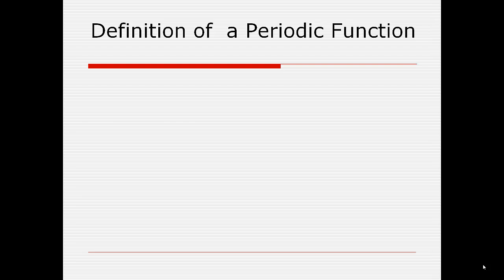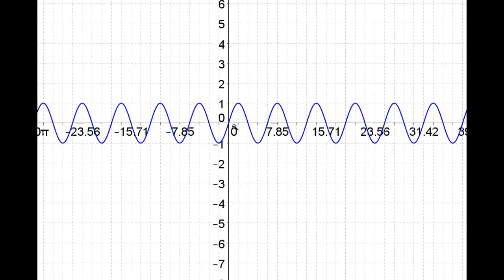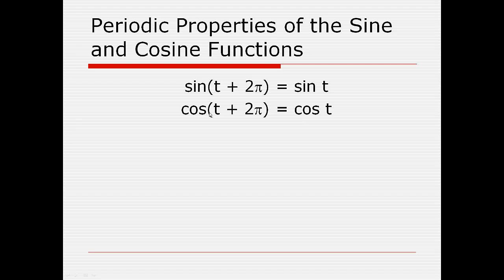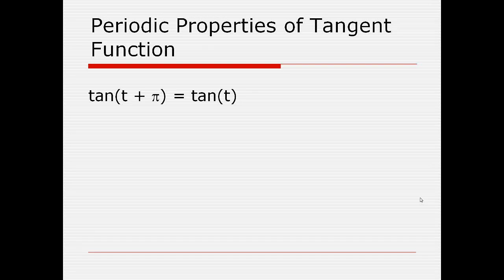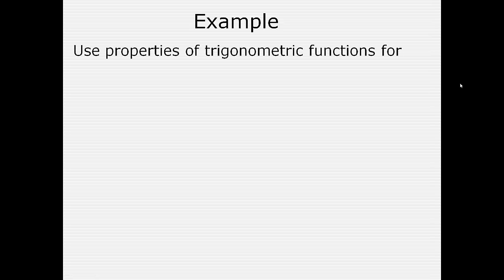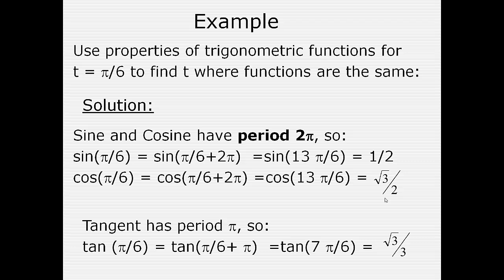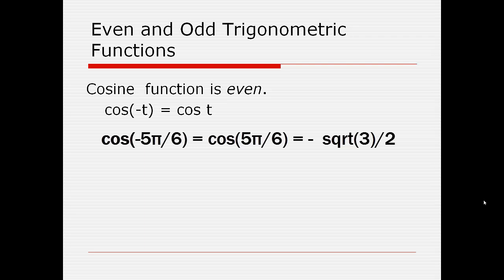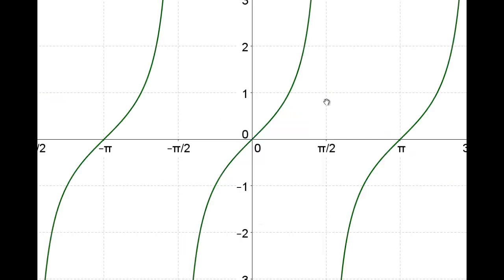1.25 Odd and Even Properties of Trig Functions F.TF.4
Odd and Even Symmetry of the Trigonometric Functions